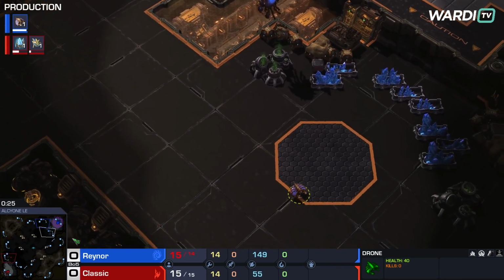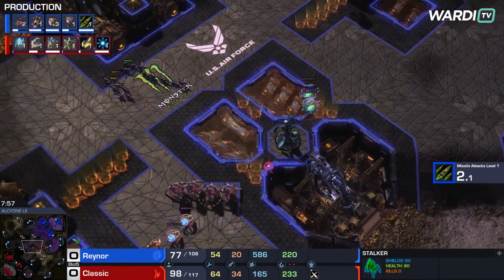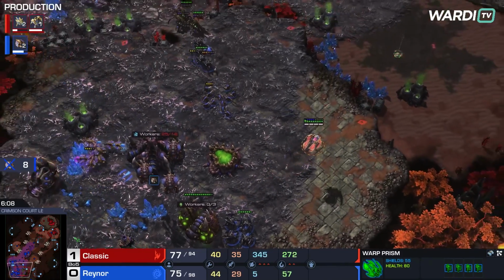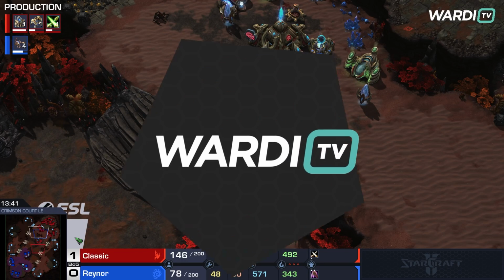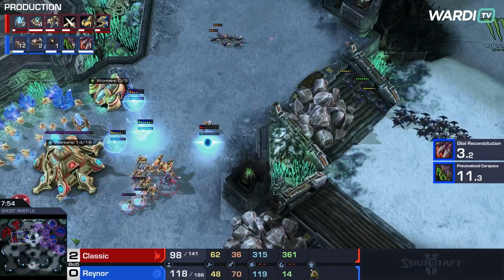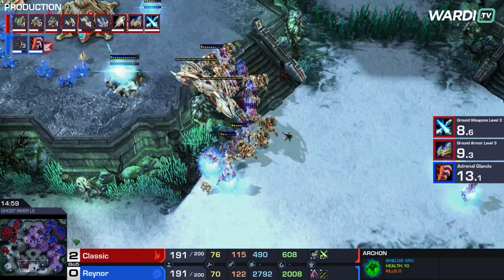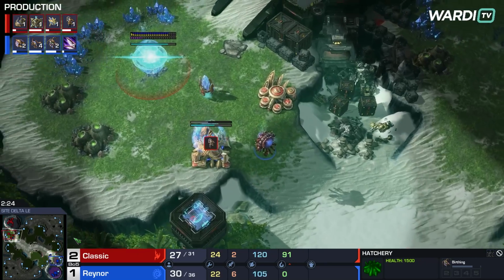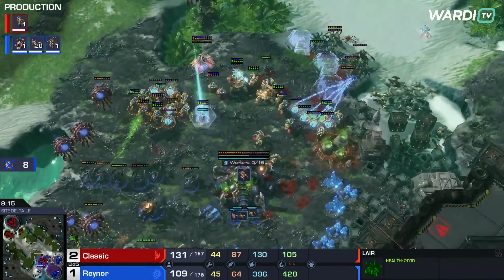Reynor vs Classic (ZvP) - Finals Kung Fu Cup 2024 #1 [StarCraft 2]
Reynor vs Classic BO5 final from the first Kung Fu Cup of 2024.